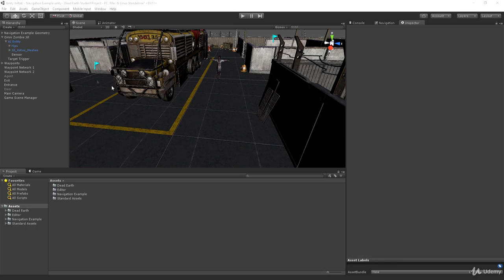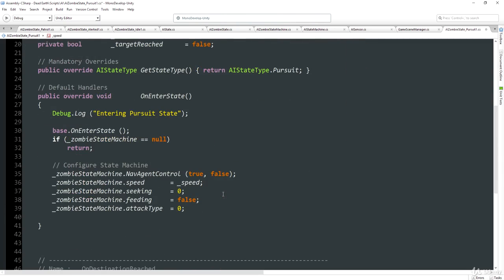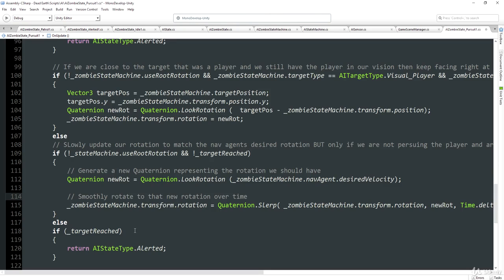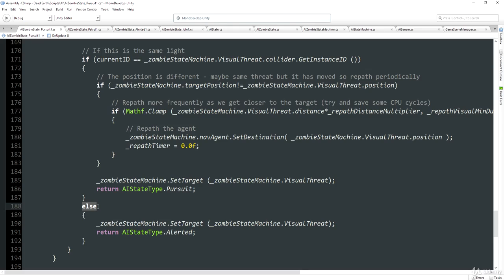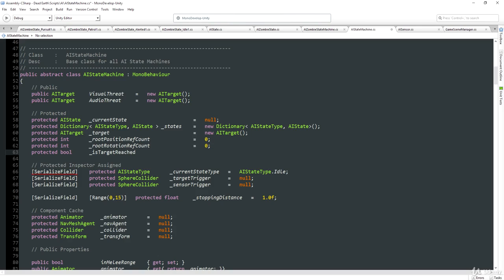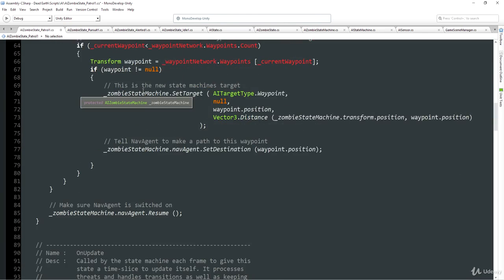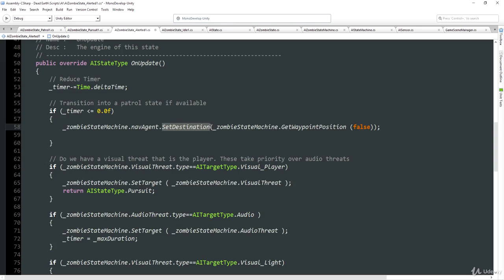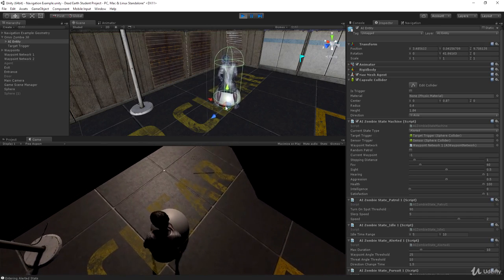23 The Pursuit State